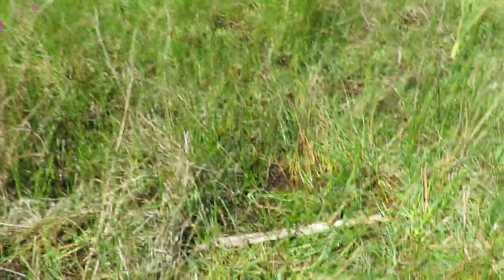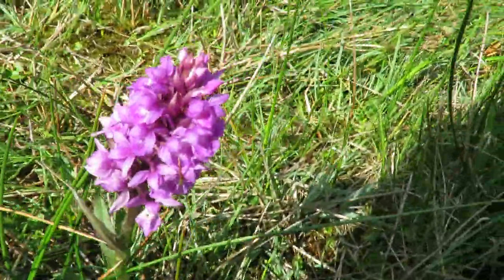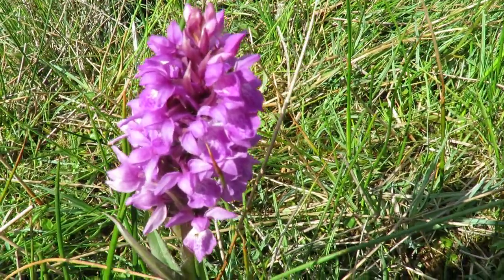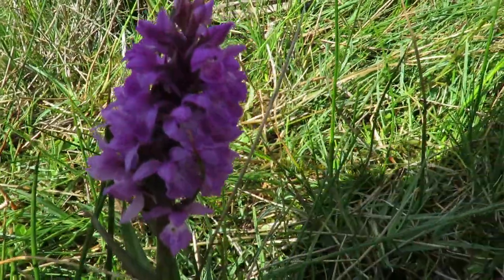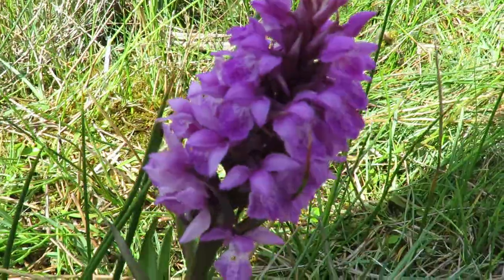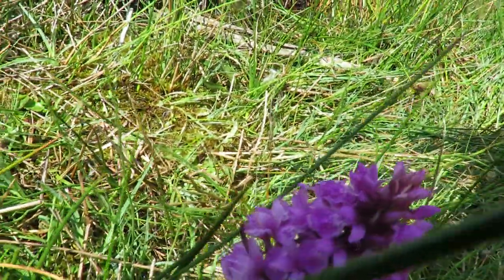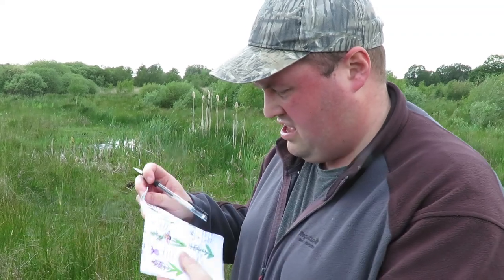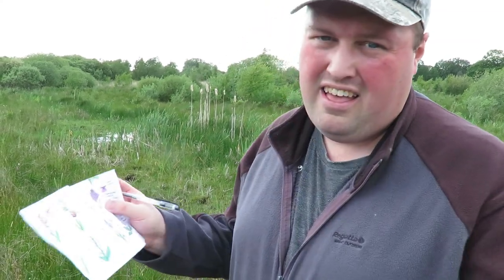My Norfolk Orchid Hunt (Part 8) Southern Marsh Orchid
This summer, I have set myself on a quest to find as many of the 23 orchid species found in Norfolk. In this episode, I endure boggy conditions for the Southern Marsh Orchid (Dactylorhiza praetermissa). I also find a smaller plant that I believe to be close enough to the Pugsley's Marsh Orchid (Dactylorhiza traunsteinerioides) and explain the dilemma with this species in Norfolk.